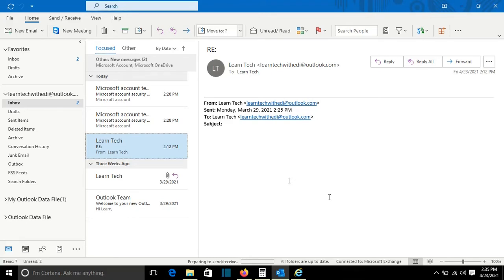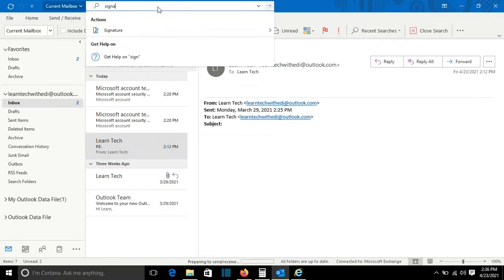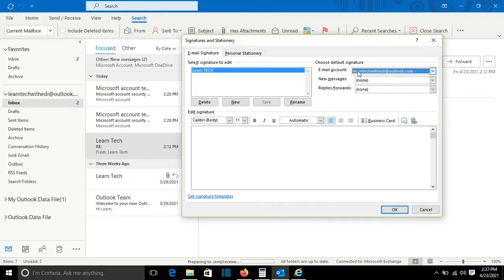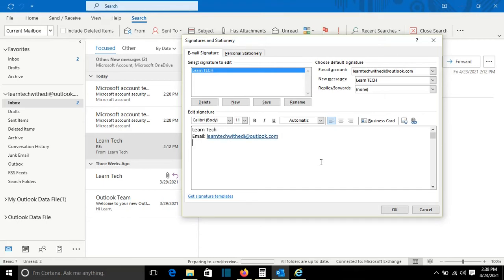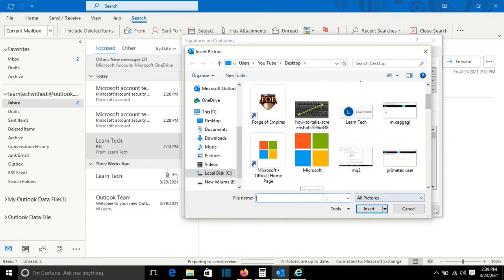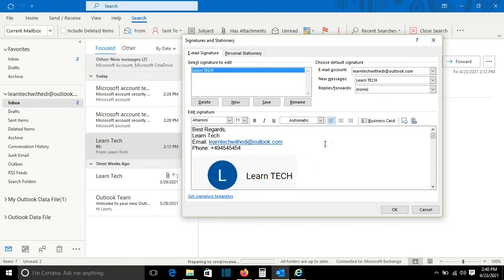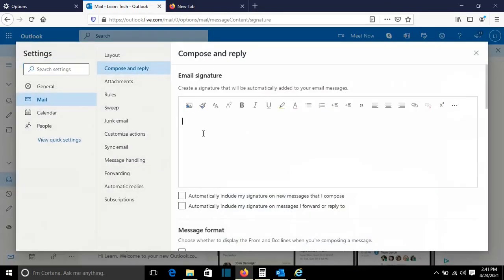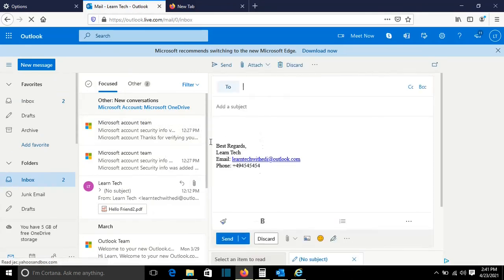How to Setup Email Signatures for the Outlook Web App and Outlook Desktop - Office 365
At this video at Learn TECH you will learn how to create Signature on Outlook.
On the video you will find two ways how to add the signature.
1. Through Outlook Application
In this video is covered:
How to Create Signature in Outlook  Outlook Web App
How to Create Signature in Outlook Desktop
How to create signature in outlook
create outlook signature
add outlook signature
how to add signature in outlook
outlook signature
outlook signature setup
microsoft outlook
create signature outlook
make signature
how to make signature in outlook with logo
how to make signature in outlook
add signature to outlook email
email signature outlook
create email signature outlook
edit signature
edit email signature outlook
edit email signature
How to Setup Email Signatures for the Outlook Web App